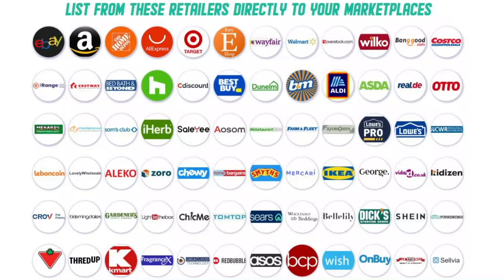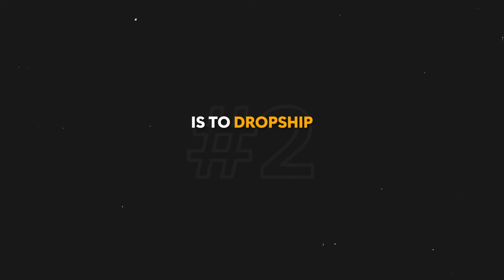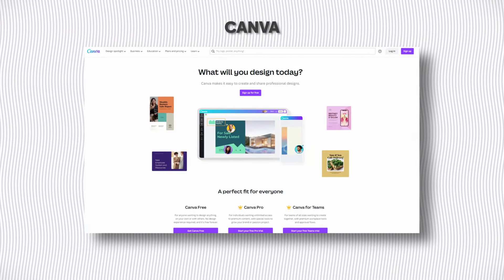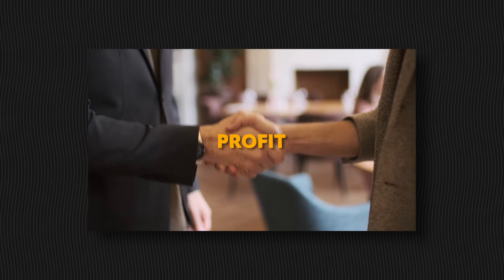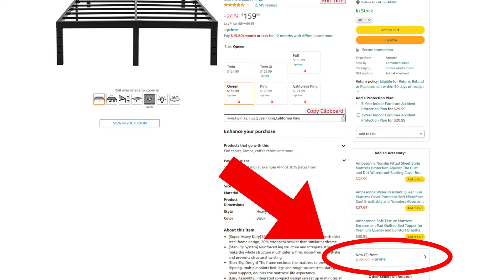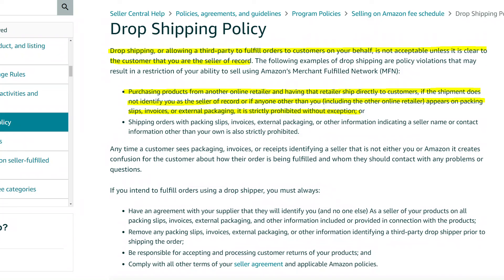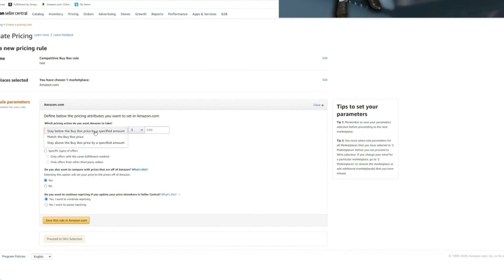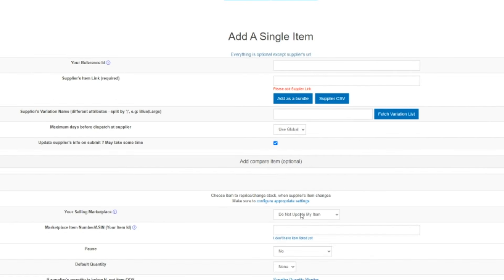How My Dropshipping Business EXPLODED WITHOUT Ads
🎓Ecommerce Accelerator (Proven Dropshipping Strategies for Consistent Monthly Income—Starting Week One)